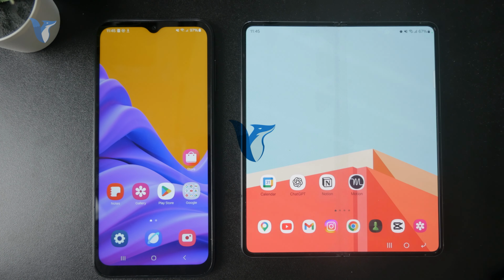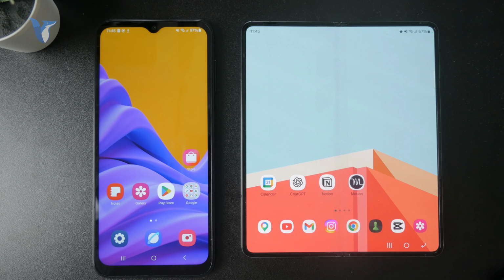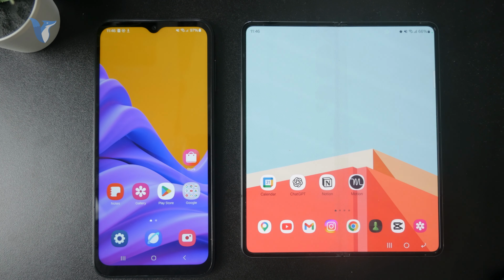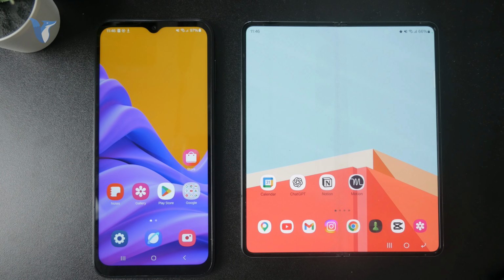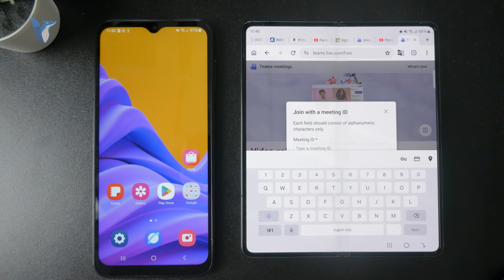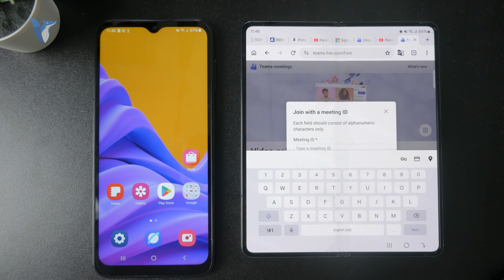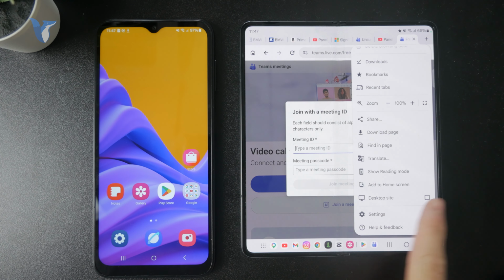Can't Install Microsoft Teams Android (fix)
Can’t install Microsoft Teams on your Android phone and not sure why? In this video, we walk you through the most common causes and show you step-by-step fixes to get it working.